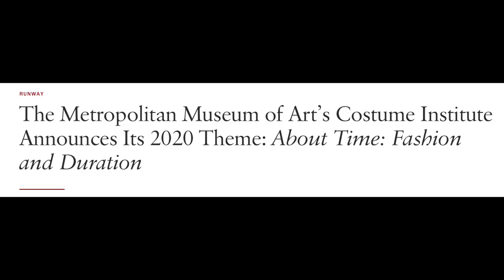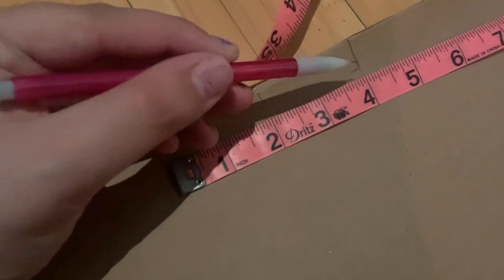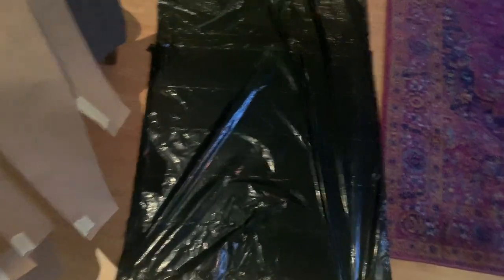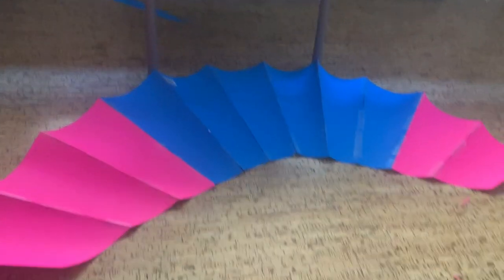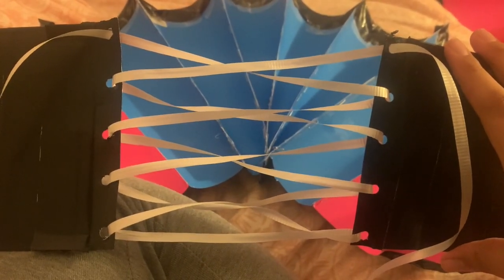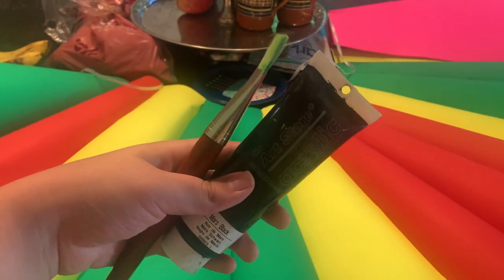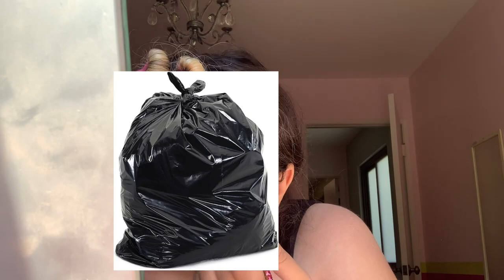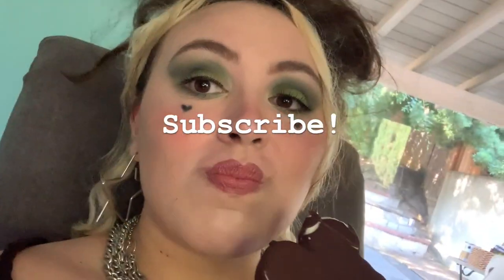I made a MET GALA Dress out of GARBAGE BAGS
Finally evolved into my final form. A glamorous trash human.